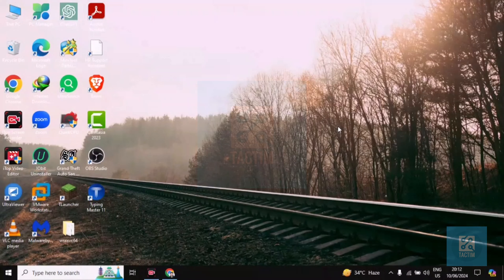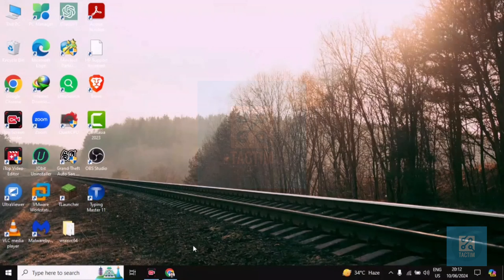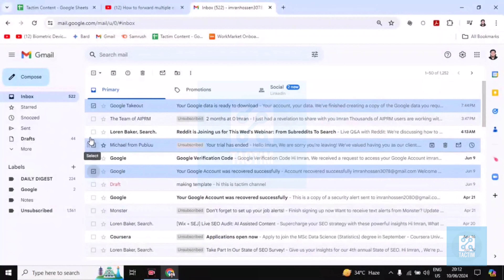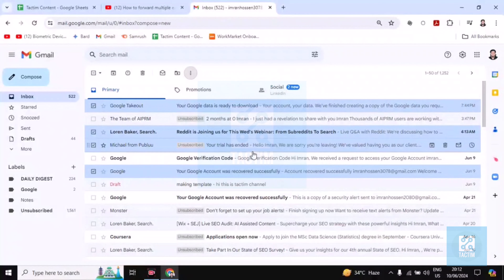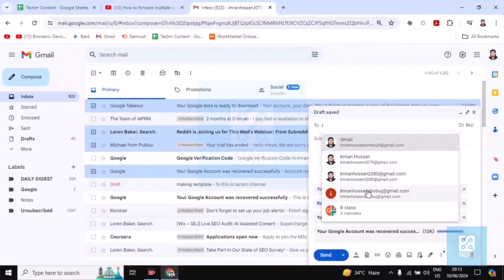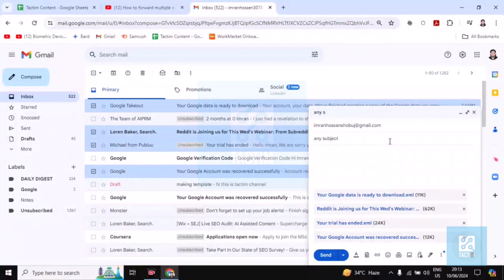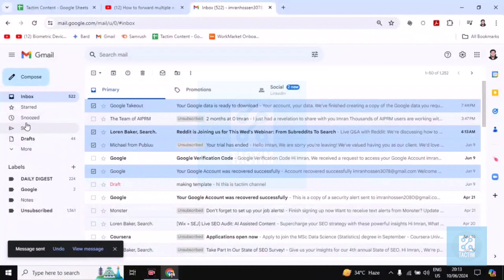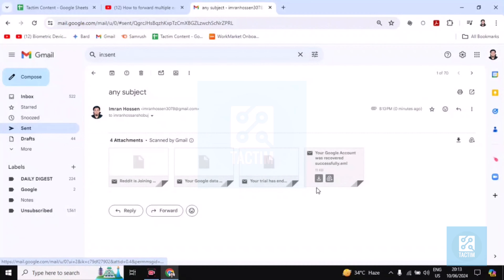How to forward multiple emails at once in Gmail 2025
Learn how to efficiently forward multiple emails in Gmail using easy step-by-step instructions for 2024. Save time and streamline your email management process with this helpful tutorial from Tactim.